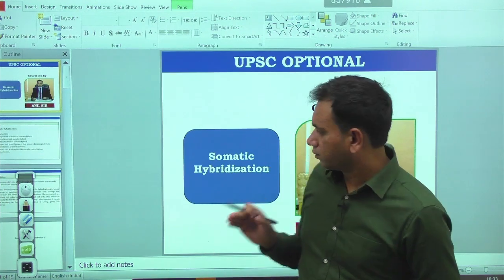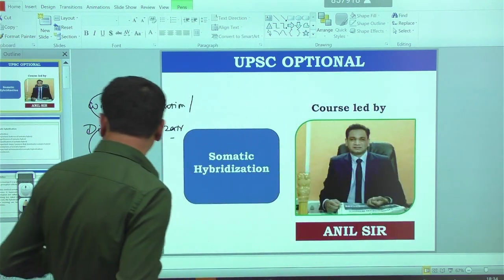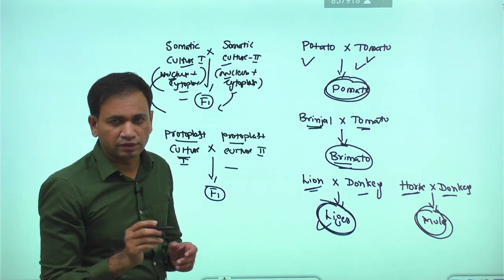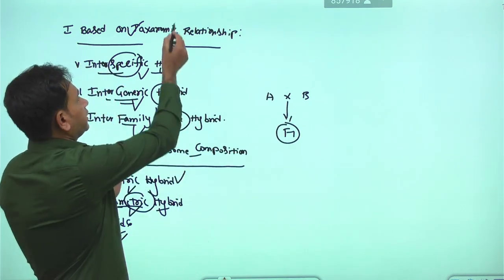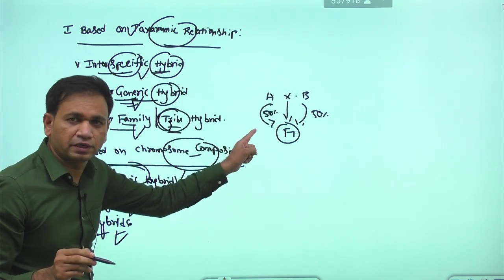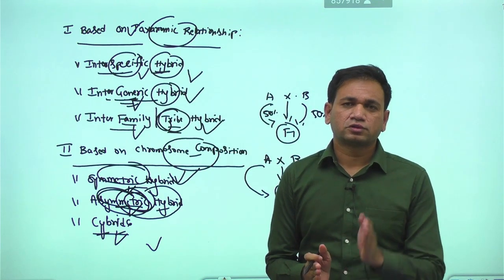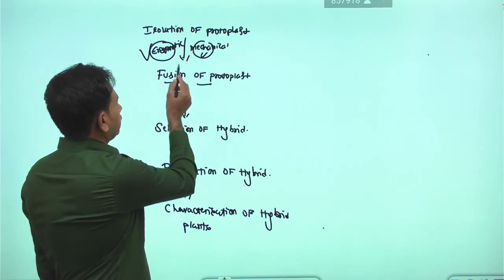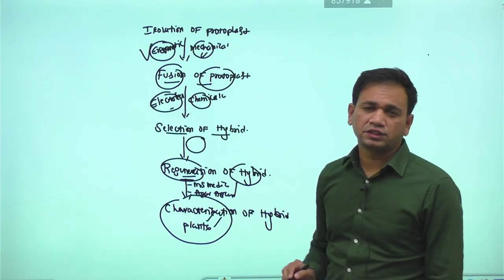Somatic Hybridization: Over View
Somatic Hybridization: Over View. Ph: 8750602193